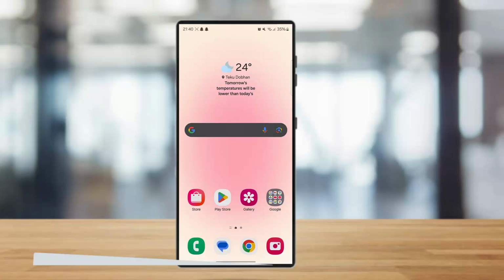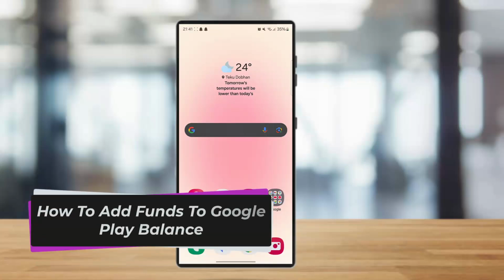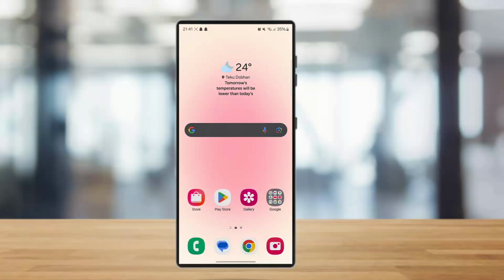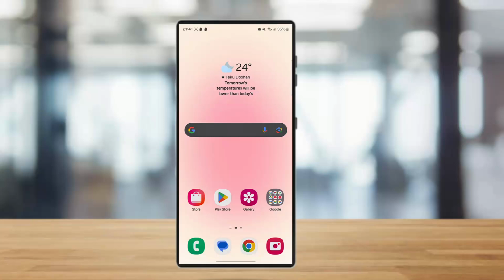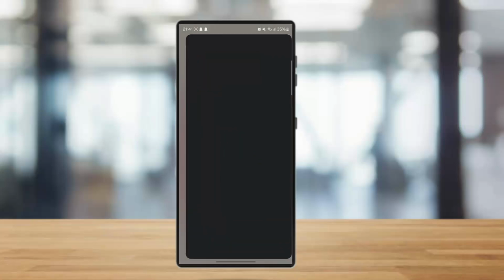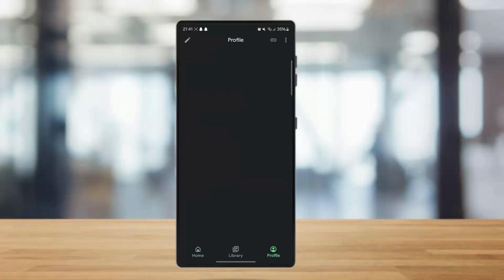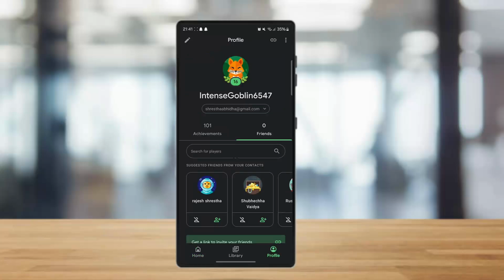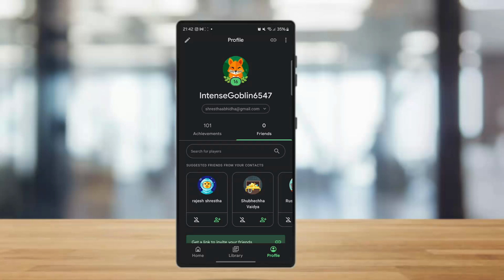How To Add Funds To Google Play Balance !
In today’s video, we’ll be discussing how to add funds to your Google Play Balance. Whether you’re trying to buy apps, games, or digital content, topping up your balance is a quick and simple process. So without wasting much time, let’s dive straight into the video.

There are several ways to add money to your Google Play Balance.
You can redeem Google Play gift cards, use digital gift codes, or even convert Play Points into credits. Another option is adding a payment method—such as a credit or debit card—to purchase Play credit directly from your Google account.

To redeem a gift card or digital code,
simply open the Google Play Store on your device. Tap on your profile icon in the top-right corner, then go to “Payments & subscriptions.” From there, tap on “Redeem code.” Enter your gift code in the space provided and follow the on-screen prompts to complete the redemption.

If you prefer to buy Play credit using a payment method,
head back to the Payments & subscriptions section. Add your preferred credit or debit card, and once it’s set up, select the “Buy Google Play credit” option. Choose the amount you want to add to your balance, confirm the details, and complete the transaction.

And that’s how you can easily add funds to your Google Play Balance!
We hope you found this tutorial helpful. We’ll be back again soon with more informative tech tips and tutorials.